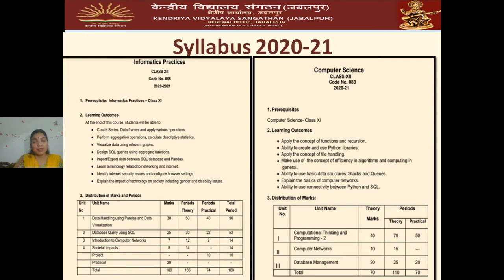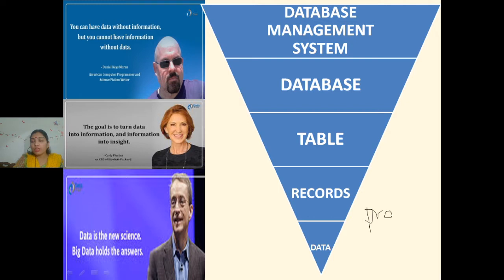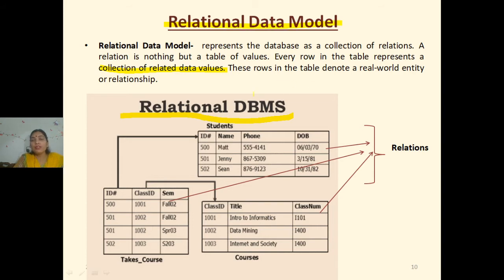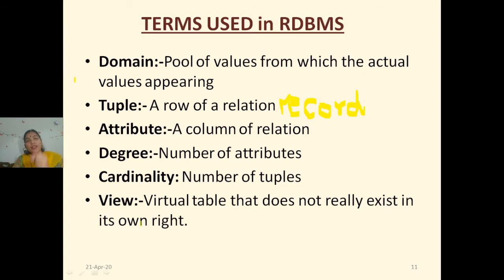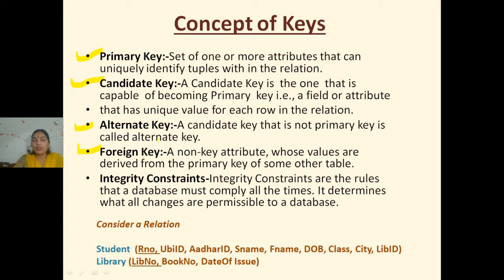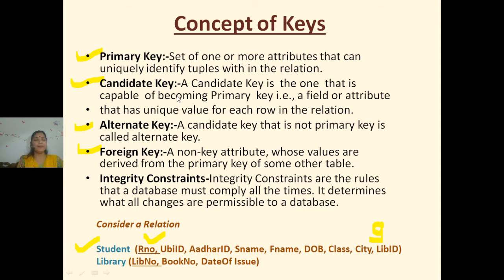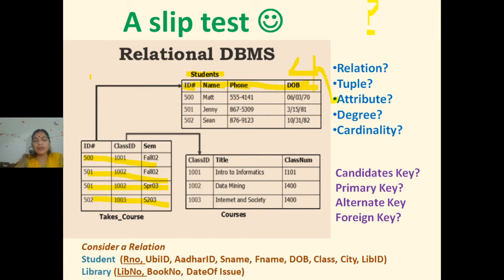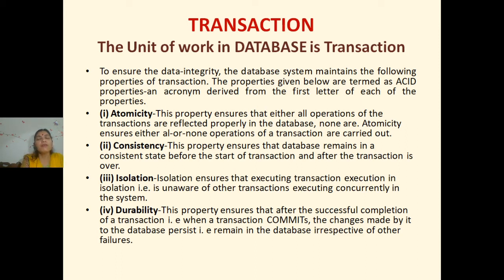DATABASE part 1 UNIT 2 IP BY RAVITA PATHAK PGT CS KV NO. 1 REWA